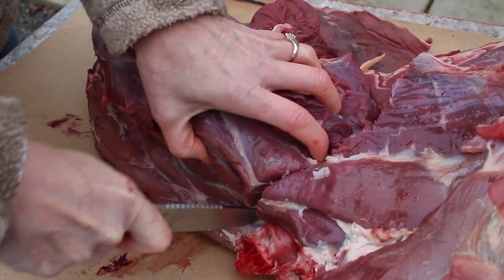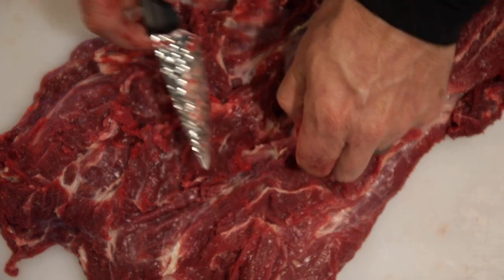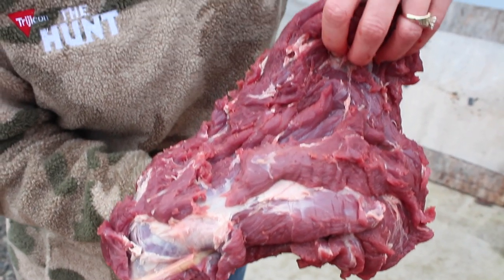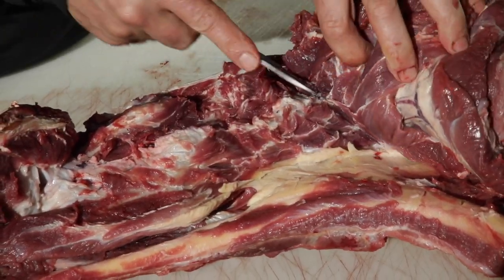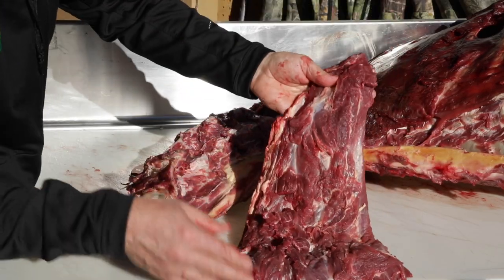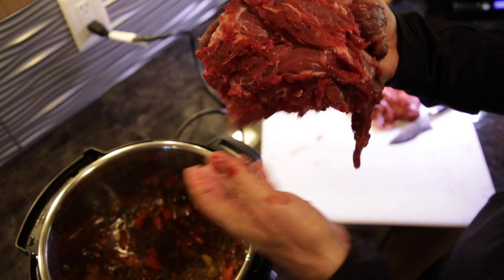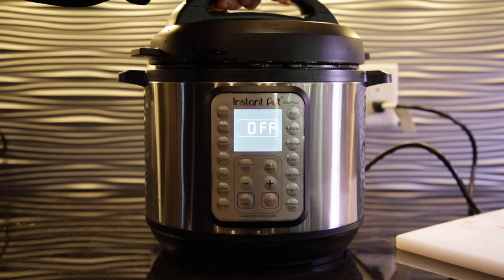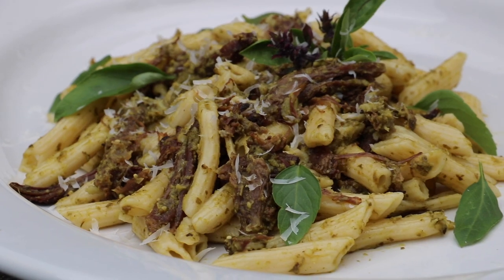Harvesting Venison Neck Meat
Learn how to prepare one of the tastiest, but most overlooked, big game cuts. Scott Haugen explains how to harvest venison neck meat and gives examples of recipes that complement its flavor.